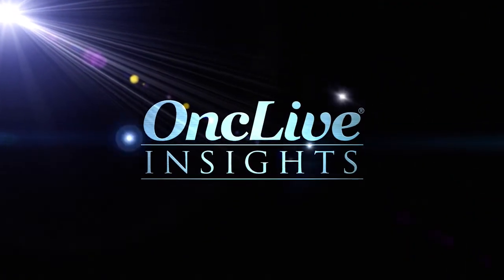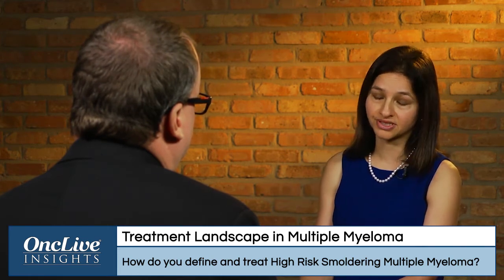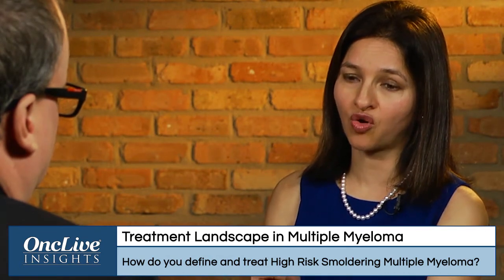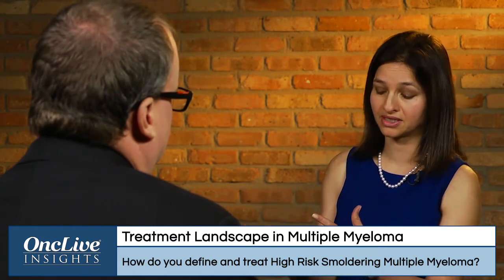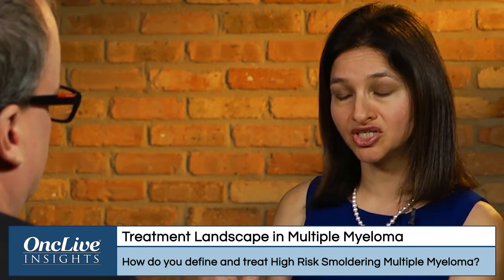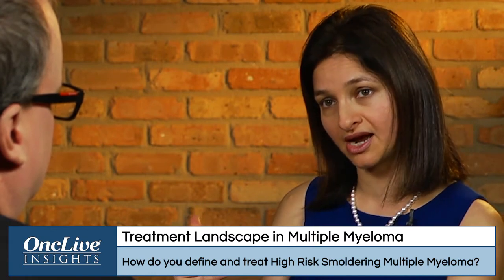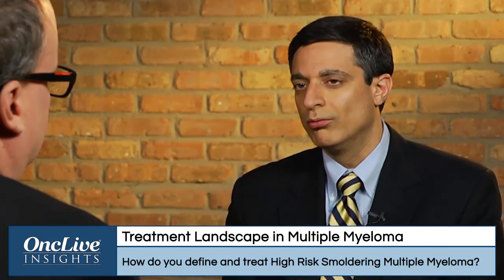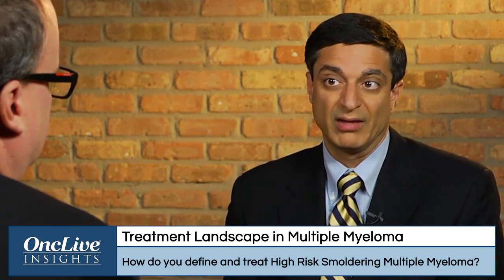High Risk and Smoldering Multiple Myeloma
In this segment, Noopur Rage, MD and Sagar Lonial, MD, discuss the use of testing to differentiate among active, smoldering, and high-risk multiple myeloma, as well as options for the treatment of multiple myeloma.